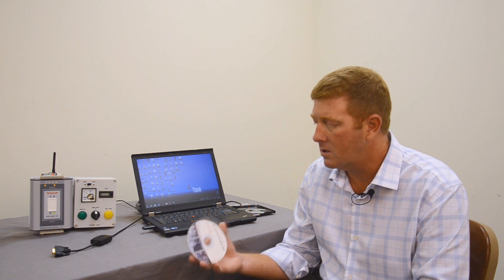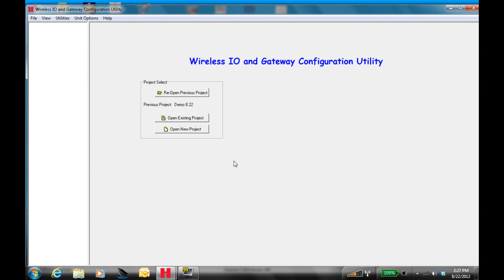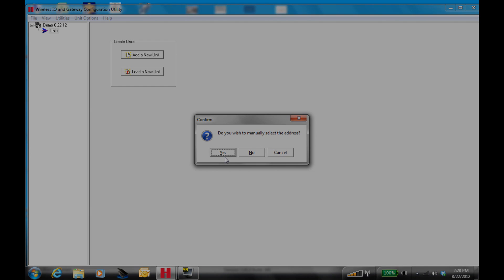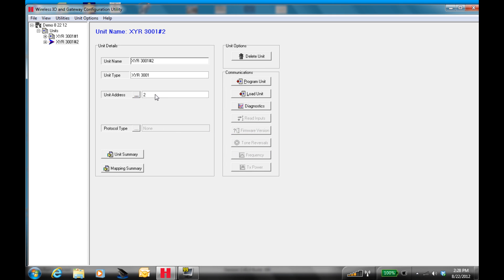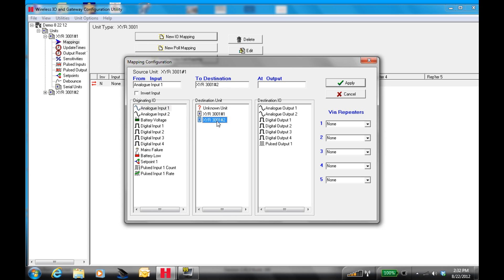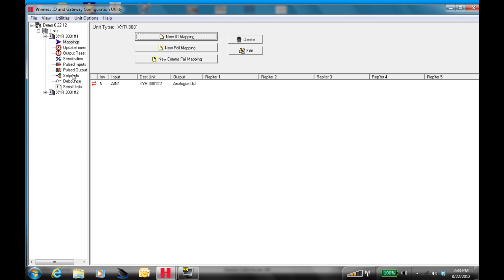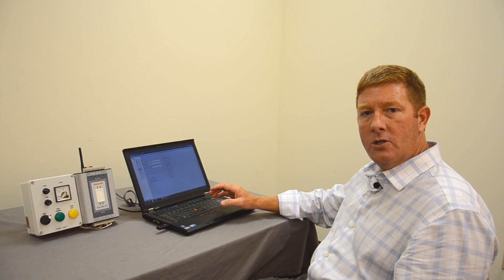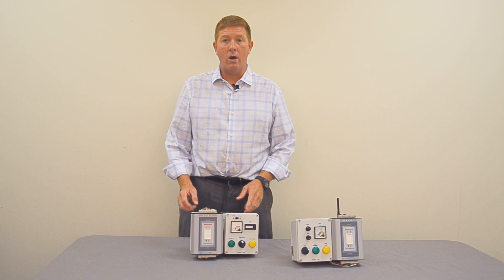I/O Mapping with the Honeywell XYR 300X Series of Wireless Transmitters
Wayne Barlowe of AC Controls showcases the initial configuration and how to quickly master I/O Mapping with the Honeywell XYR 300X Transmitter. Wayne configures the mapping on a computer which is then connected to the transmitter via an ethernet cable.